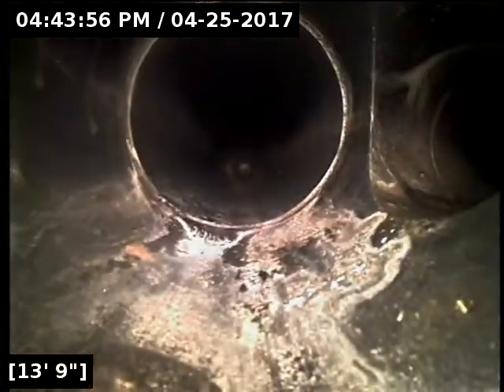18000 eastridge Dr (cottage)